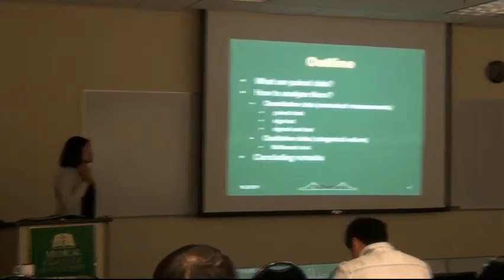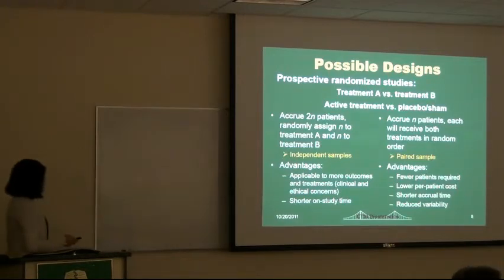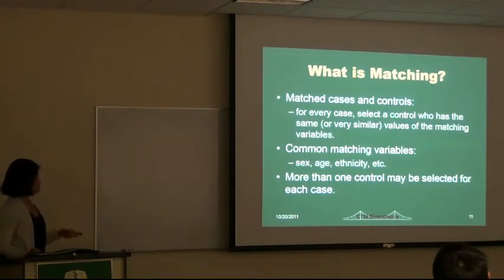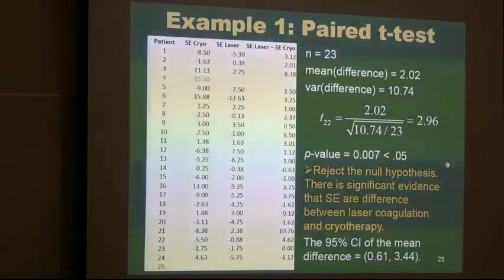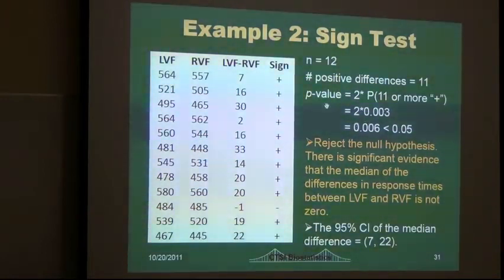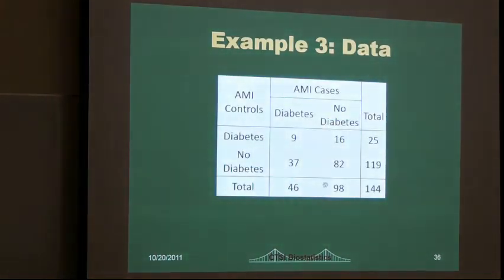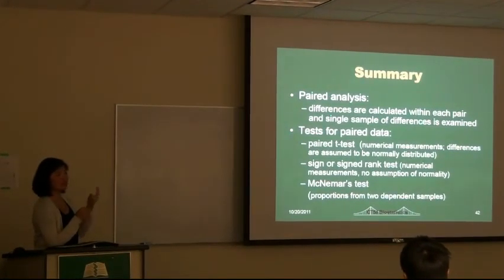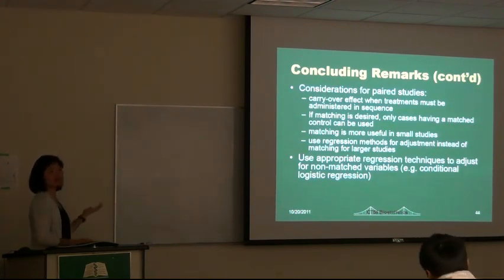Paired Data Analysis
Many medical studies conducted to compare the effect of two treatments can be designed so that the treatments are applied to pairs of subjects (such as twins or siblings) or to multiple organs from the same individuals (such as eyes or feet).  These designs are called paired study designs.  Unlike studies that compare treatment effect between groups of independent individuals or units, data from paired study designs are dependent.  Appropriate methods must be used to analyze data from paired studies to correctly account for the dependence between observations within each pair.  In this talk, we will give examples of common designs that give rise to paired data.  We will briefly discuss the advantages and disadvantages of paired studies.  We will then focus on common statistical tests used to analyze paired data and will discuss potential problems when the pairing is ignored in the analysis.